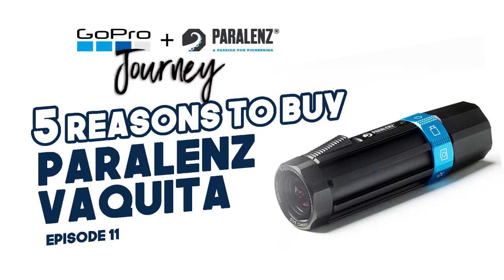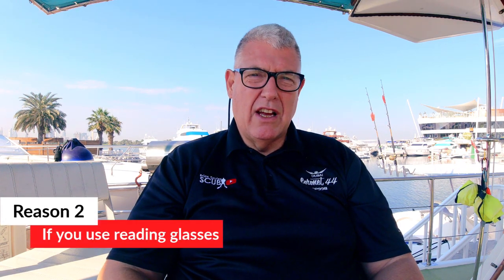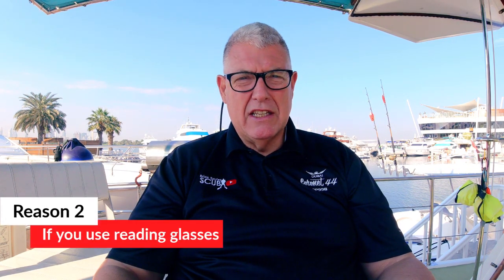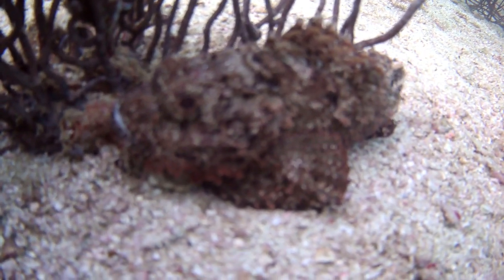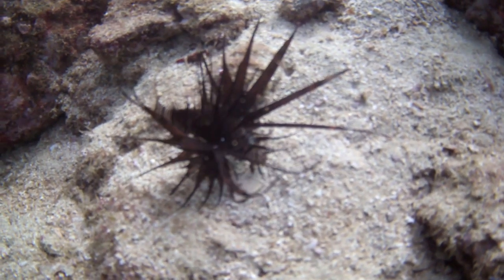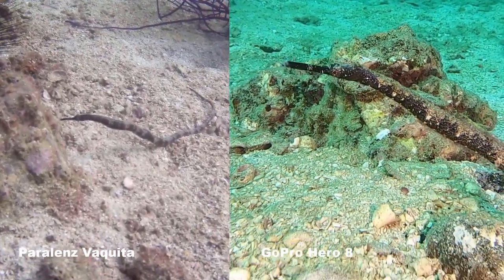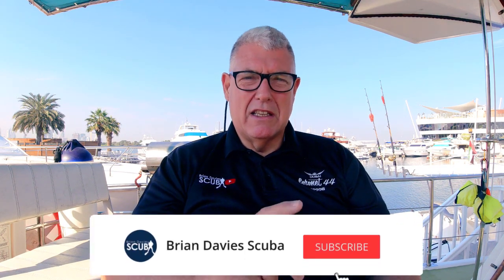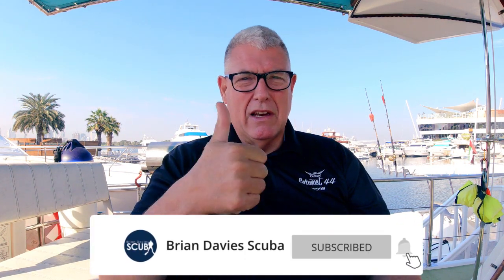5 Reasons NOT to BUY the Paralenz Vaquita | My GoPro & Paralenz Journey Ep12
My review of the Paralenz Vaquita continues

In this series of videos I will show you how I build my underwater video and under photography set up using a GoPro Hero 7 Black a GoPro Hero 8 Black and the new Paralenz Vaquita. I am not an expert photographer just someone who is learning as he goes along

I will share with you my failures and successes to help you in setting up your GoPro and Paralenz.

Lighting is a major factor in the underwater video, therefore, I will be testing and reviewing several cost-effective video light systems

In this episode, I give my 5 reasons why toy should not purchase a Paralenz Vaquita. Coming next are the five improvements I want Paralenz to make to the Vaquita.

My Product Review Policy (as of 1 September 2020) is as follows:

I currently purchase every item I review directly from the retailer, they do not know I will be reviewing the product. If I do have a manufacturer ask me to review a product, I will state it right from the get-go. Whenever I review a product it will include underwater testing and wherever possible performance testing.

I would love to hear your comments and ideas. I am happy to try things out so just let me know.